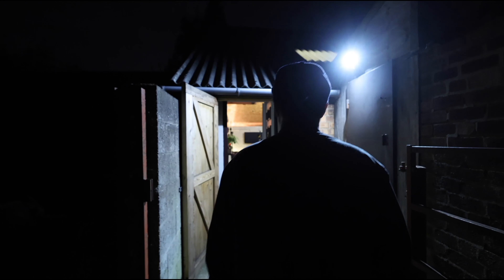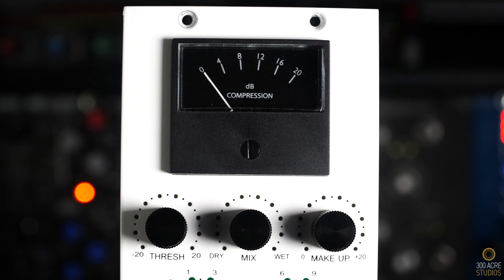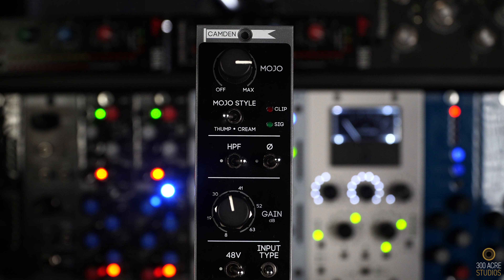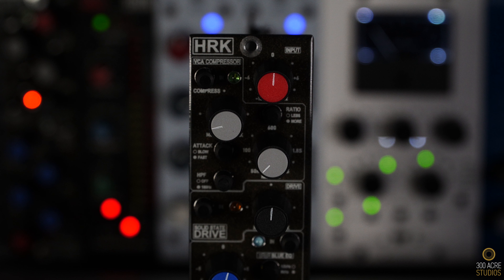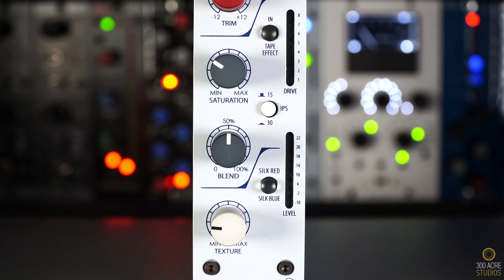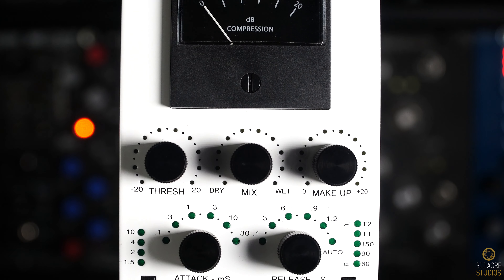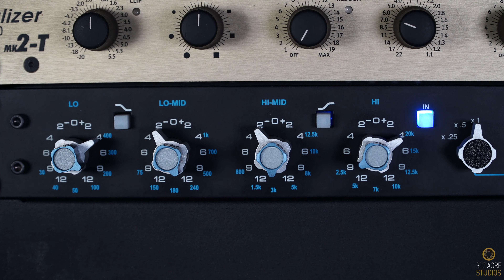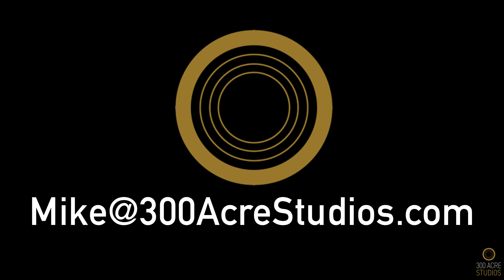Cranborne Camden Mojo, HRK CS566, RND 542, Wes Audio Dione & API 5500 (My Analog Guitar Chain)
In this weeks episode I walk you through my analog guitar chain featuring the 5 units I use every time I track guitars and bass featuring Cranborne Camden Mojo, HRK CS566, RND 542, Wes Audio Dione & API 5500

0:00 Start
0:17 Intro
1:04 All Guitars/Bass Bypassed
1:26 Introduction: Cranborne Camden Mojo
1:52 All Guitars/Bass with Cranborne Camden Mojo
2:14 Introduction: HRK CS566
2:25 All Guitars/Bass with added HRK CS566
2:46 Introduction: RND 542
3:15 All Guitars/Bass with added RND 542
3:38 Introduction: Wes Audio Dione
3:57 All Guitars/Bass with added Wes Audio Dione
4:18 Introduction: API 5500
4:43 All Guitars/Bass with added API 5500
5:04 Final Thoughts